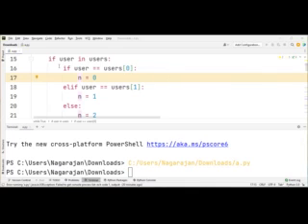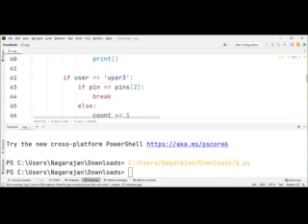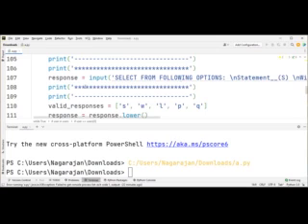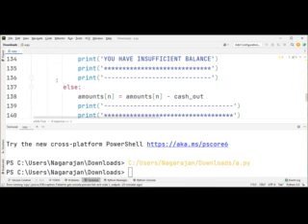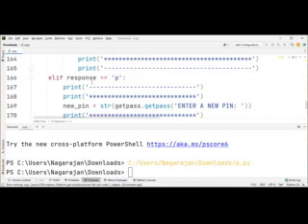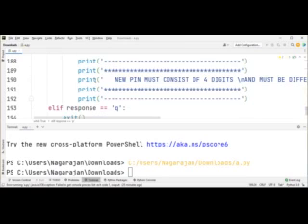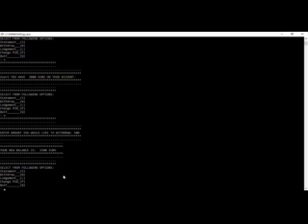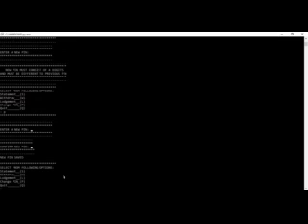ATM Simulator project in python using Pycharm | Tutorial for Python Beginners|hostbox cse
ATM Simulator project is written in Python. The project file contains a python script (a.py). This is a simple console based system which is very easy to use.

Talking about the system, it contains various functions which include Account Statement, Withdrawing, Depositing amount and changing the pin. Here, at first the user has to enter an existing username, when the username matches the system proceed toward the next procedure i.e asking pin number. When a user passes all these sign-in procedures, he/she can use all those features. It is too easy to use, he/she can check their respective account statements.

While depositing or withdrawing amount, he/she just has to enter the amount then the system calculates the total remaining balance of the respective account and displays to the user. And the user can view all these transactions from the account statement.

 In this ATM Simulator, the user can also change the pin number. For this, the user has to enter the New pin code and then confirm it in order to change the pin code. This simple console based ATM simulator provides the simple account balance management of a respective account. It contains all the essential features. There is no database connection or neither any external text or other files used in this mini project to save user’s data.